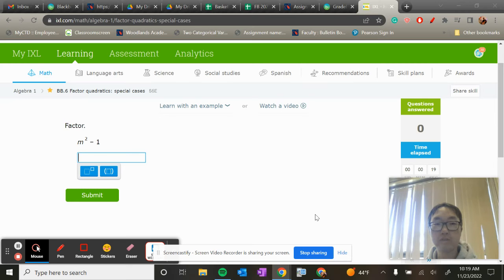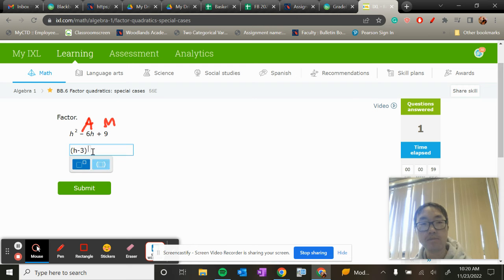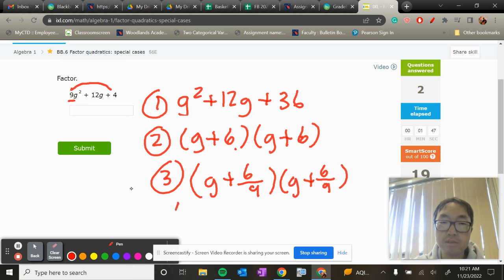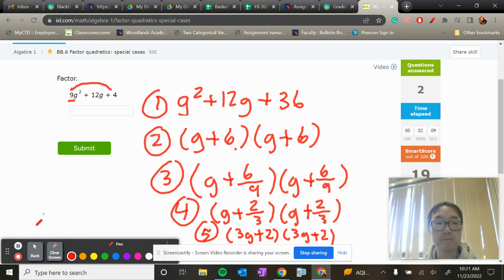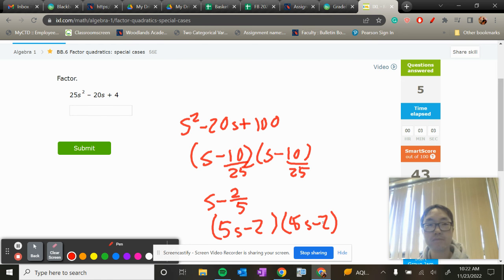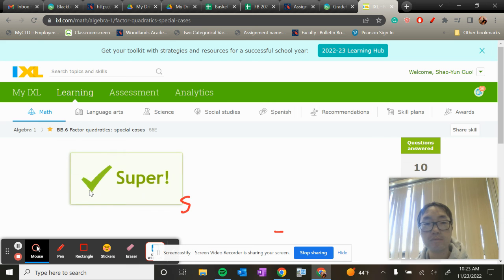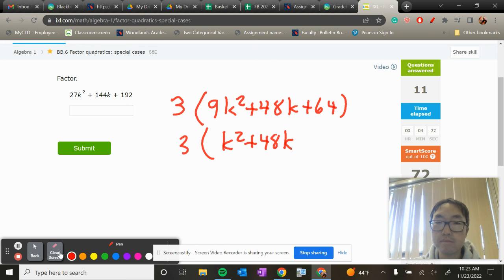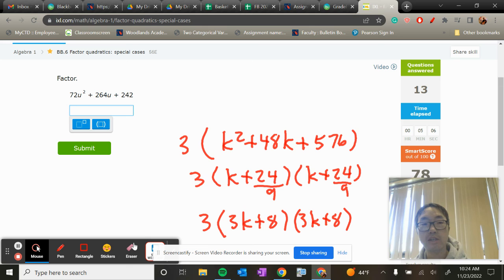IXL Algebra 1 BB6